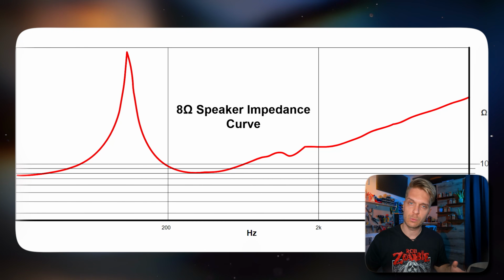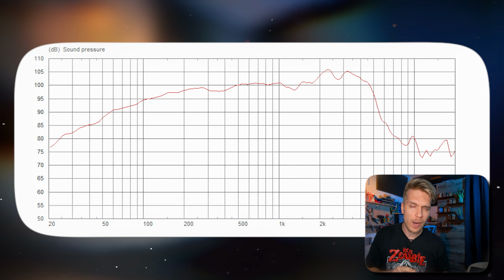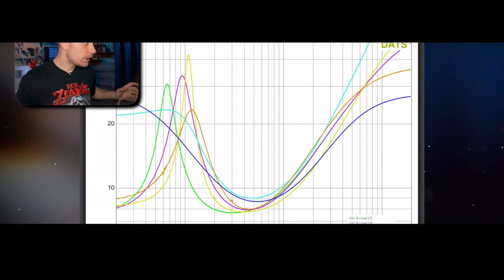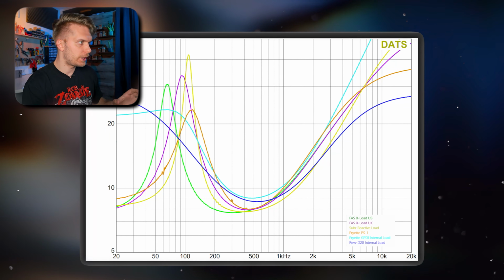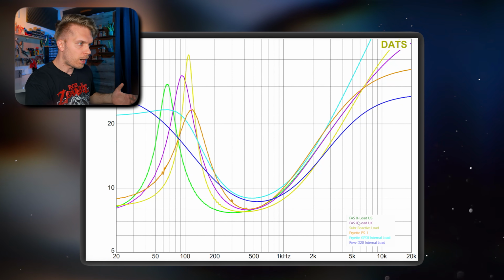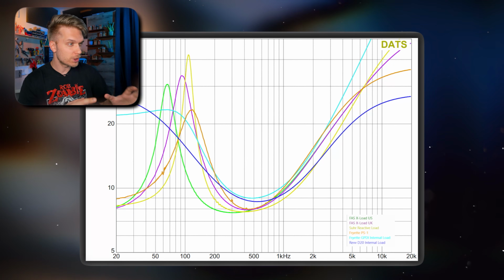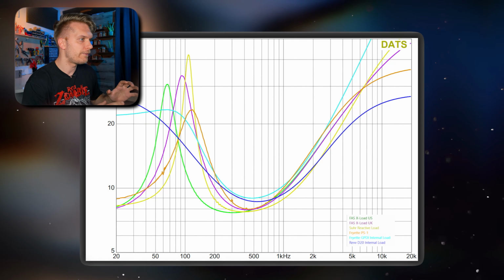WHY Reactive Loads SOUND DIFFERENT From REAL Cabs | DEMYSTIFIED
🎓 Join the Slightly Technical Academy and get instant access to the Backstage Discord — a private spot where guitarists, builders, and tone nerds hang out, swap ideas, and get real support.

🎸 My flagship course, The Big Muff Pi: Demystified, packs over 14 hours of deep-dive training, unlocking the industry secrets of fuzz, distortion, and sound design

🛒 Check out the Slightly Technical Store for ToneX packs, DIY guides, and more